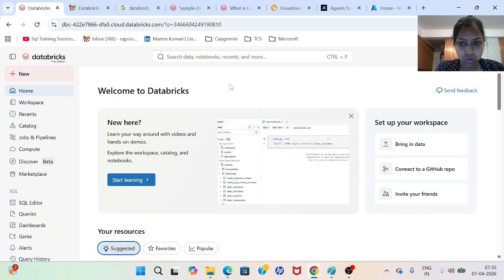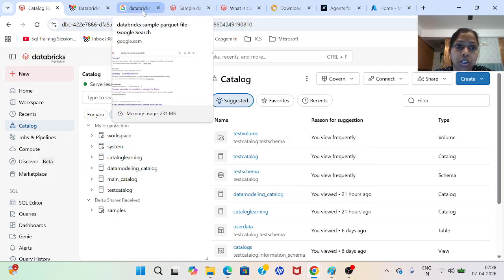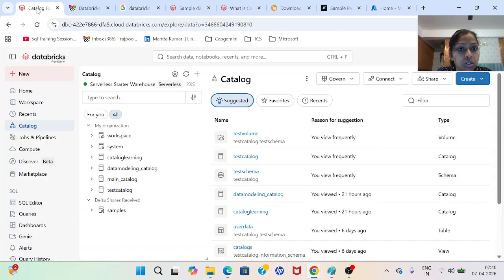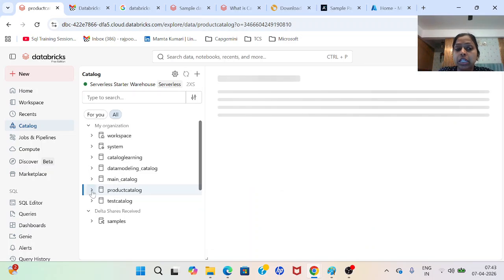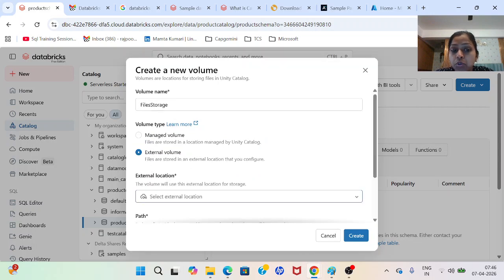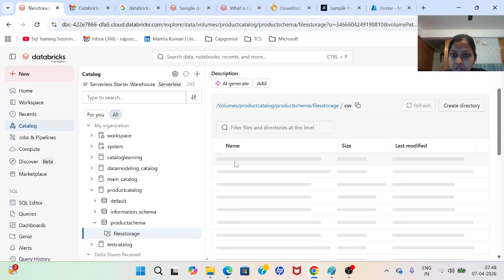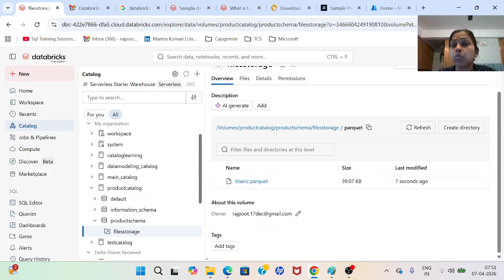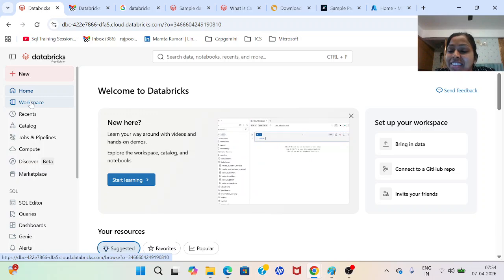3. How to Upload CSV & Parquet Files in Databricks (Step-by-Step) | Ingesting csv in databricks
Now that you know your way around the workspace, it's time to bring in the data! In this tutorial, we cover exactly how to upload standard CSV and optimized Parquet files directly into your Databricks environment.

Getting data into your platform is the crucial first step in any data engineering workflow. This video walks you through the entire upload process using the Databricks UI. We'll explore how to import your files, locate them within the Databricks File System (DBFS) or Catalog